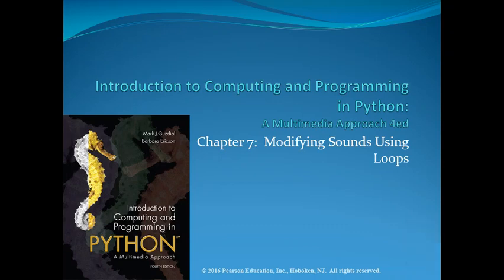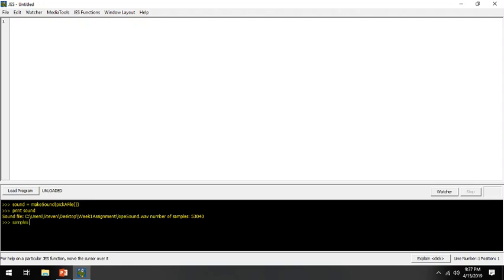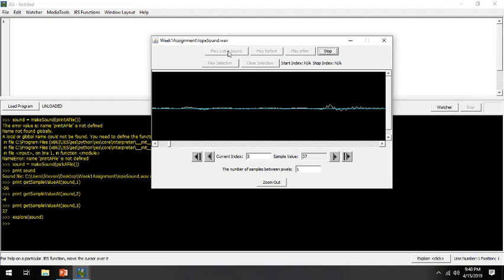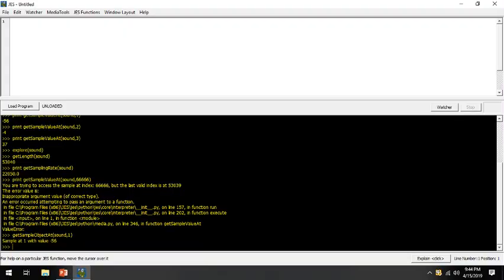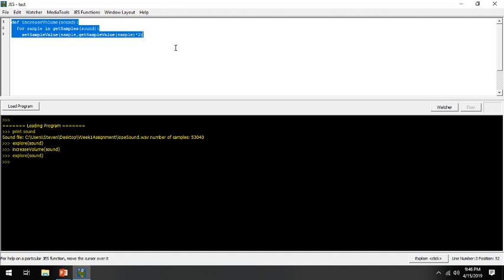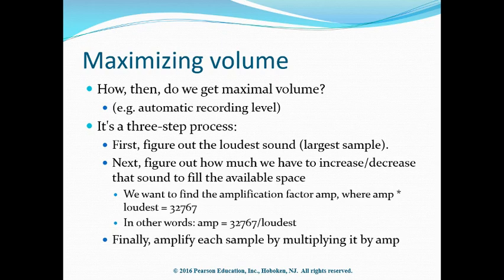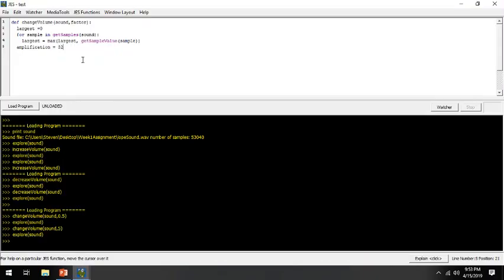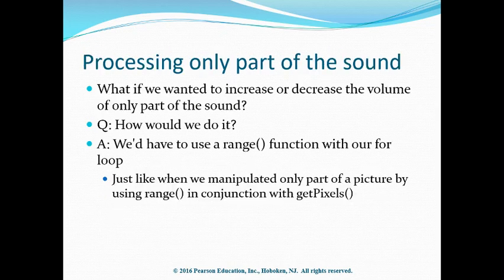Introduction to Computing & Programming in Python Chapter 7